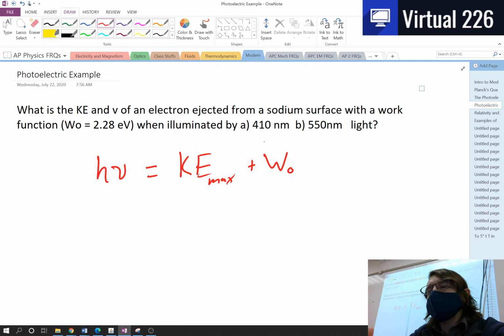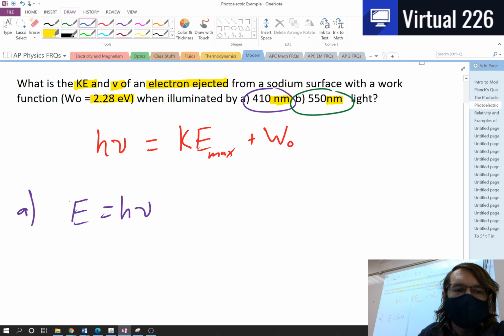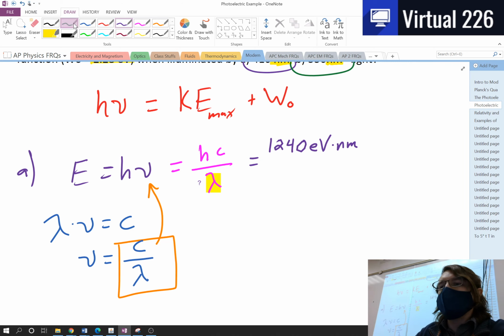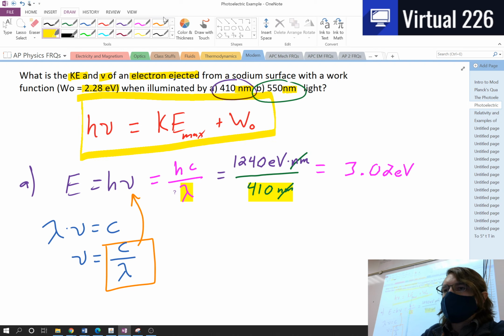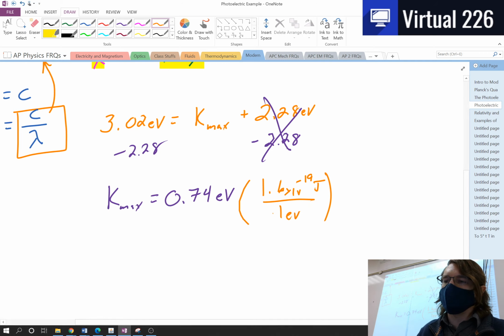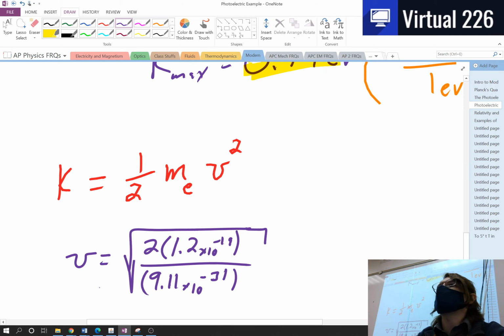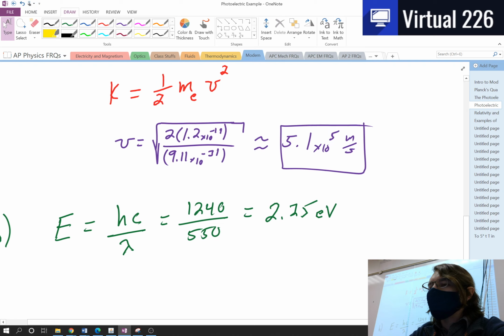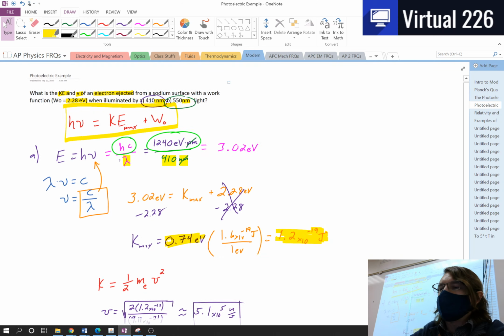AP Physics 2 Modern - Photoelectric Example